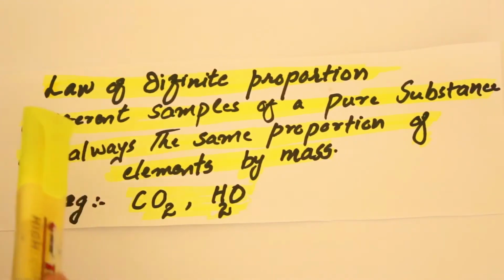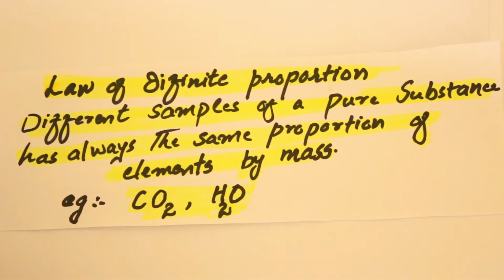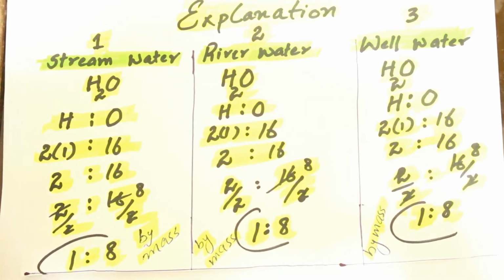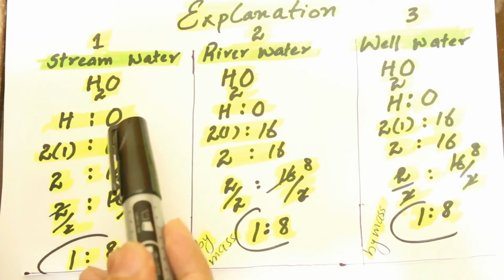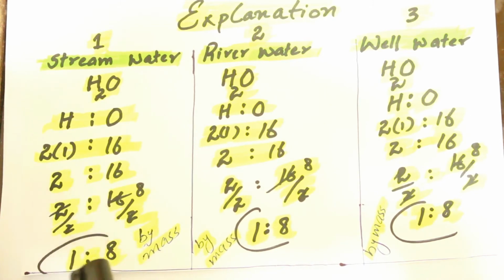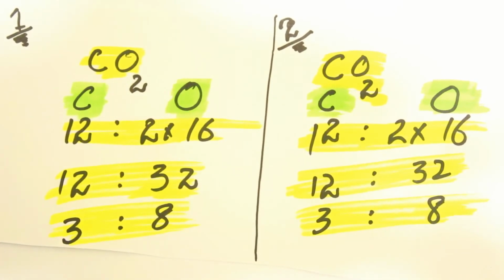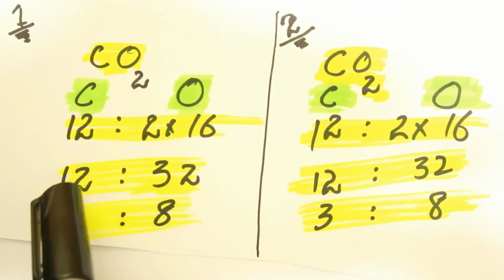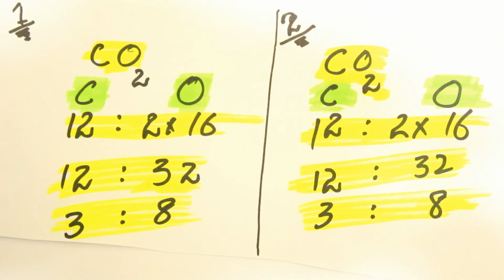what is the law of definite proportions OR Define the law of definite proportions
this channel contains Information about basic concept of chemistry,  if you are studying chemistry as a major then this channel is going to take your knowledge about chemistry to the next level.